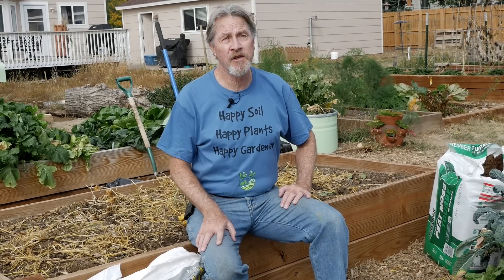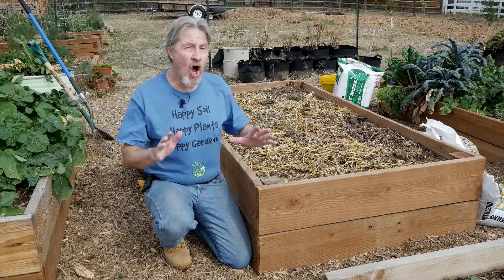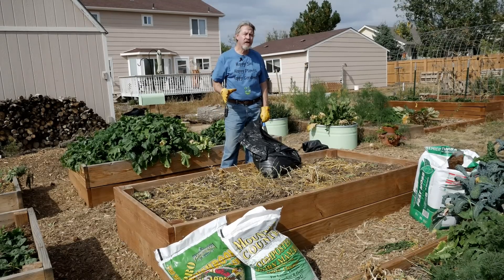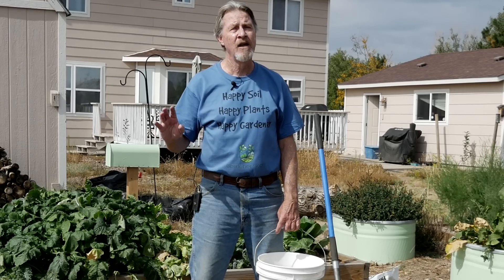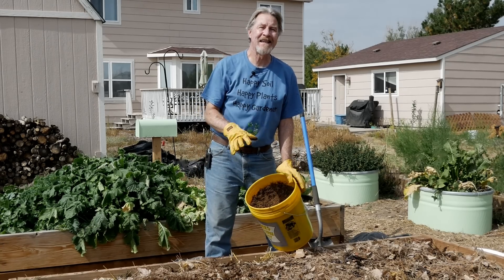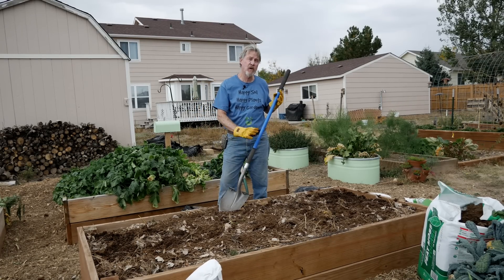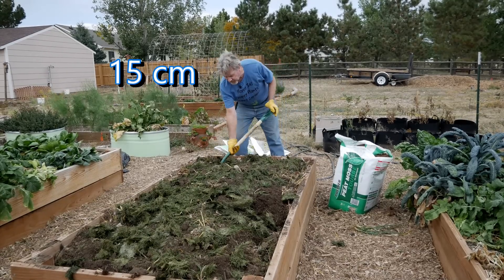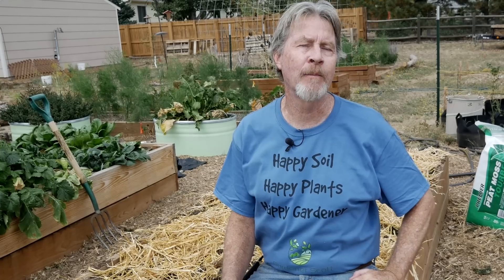How to Amend Raised Garden Beds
Soil in raised beds needs regular amending with organic matter. More organic matter means healthier soil and healthier plants. Gardener Scott shows and explains how to amend raised garden beds as part of normal autumn gardening activity. (Video #215)

2.) Watch the ads whenever you can. It just takes a few seconds and helps me a lot.

3.) If you use Amazon and want to buy anything at all, click through with this